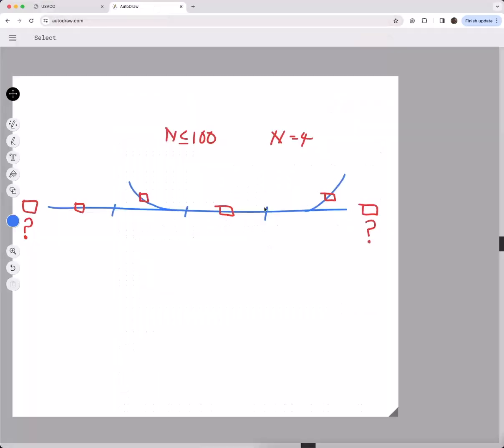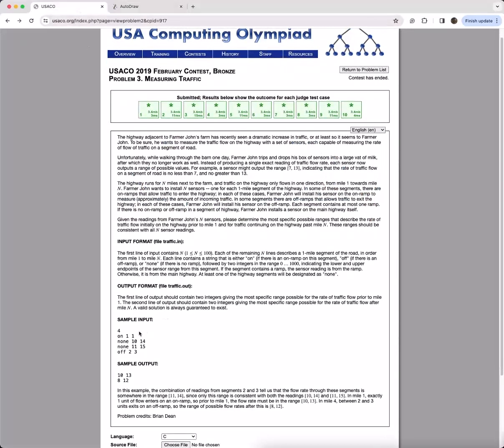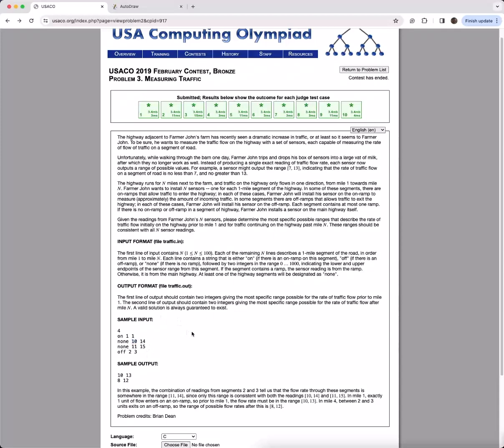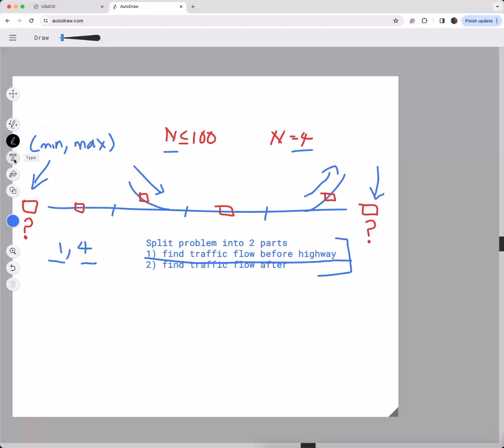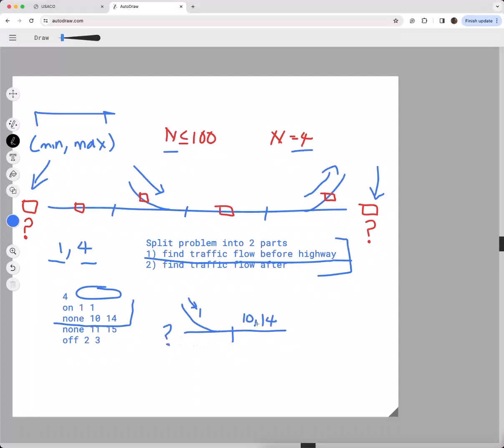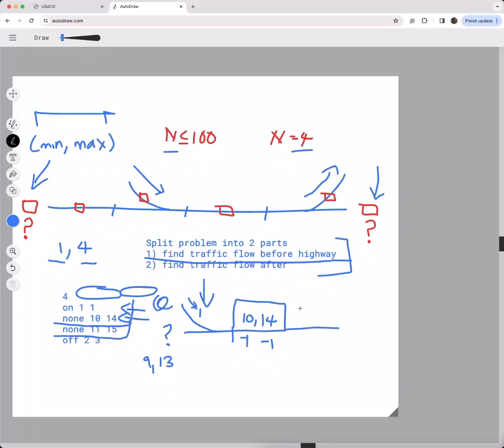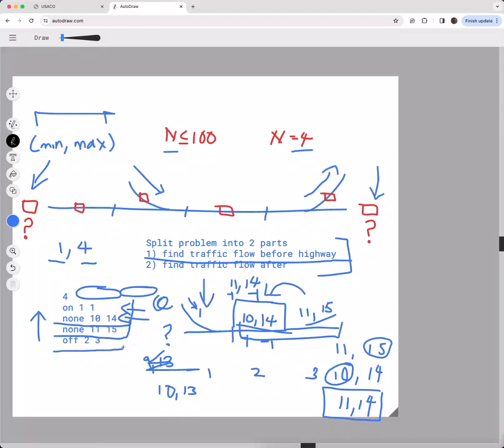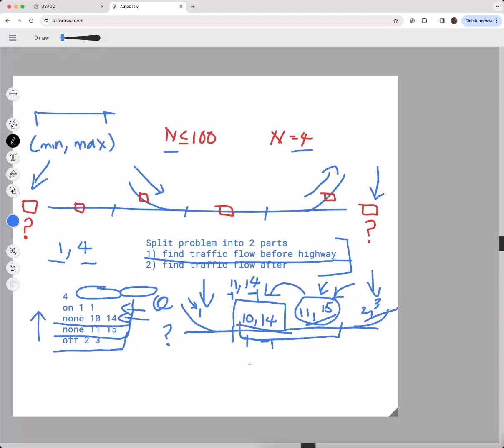USACO 2019 Bronze Measuring Traffic Part1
USACO 2019 February Contest, Bronze
Problem 3. Measuring Traffic